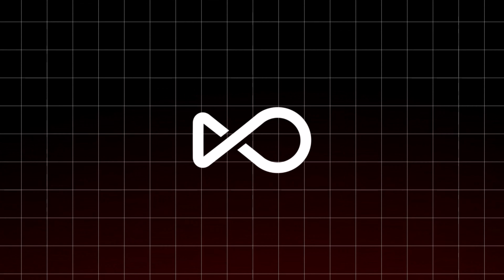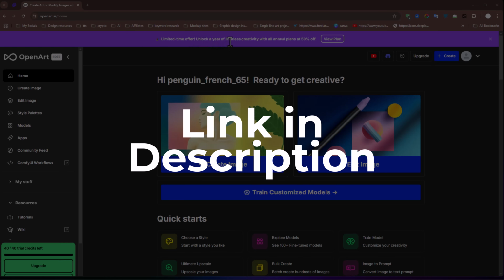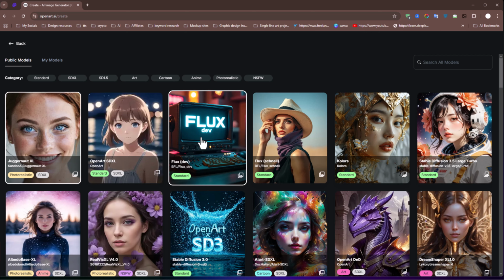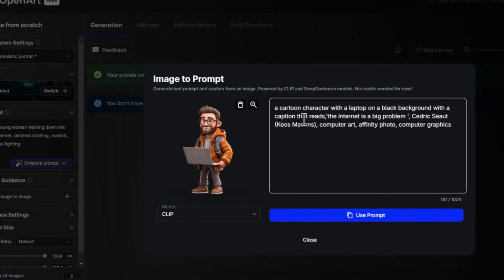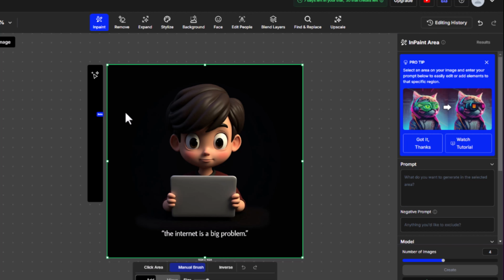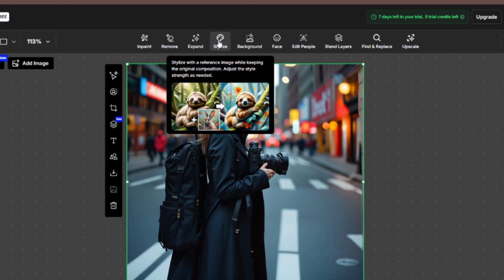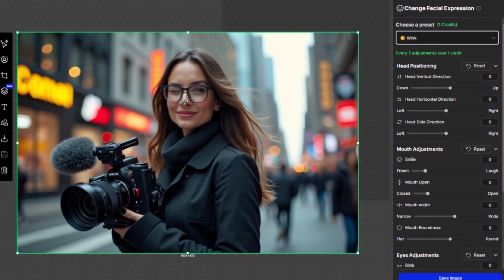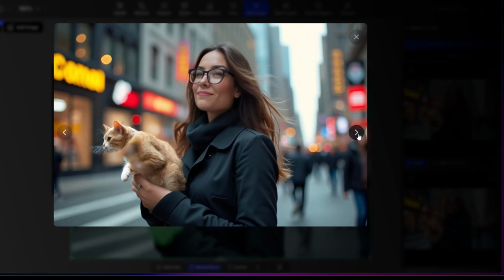I Tried this Amazing realistic AI image generator and photo editor, OpenArt Ai tutorial.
Video Timelapes:
0:00 summary
0:35 into
1:03 create ai Image
2:55 inpaint Ai feature
3:33 Expand image
3:50 Image stylize
4:25 Face edit feature
4:52 Find and replace
5:18 edit people

👍Learn Graphic design from scratch to advance: The best course which helped me: